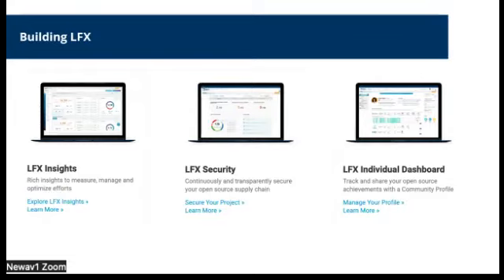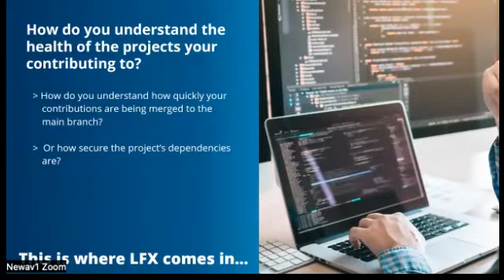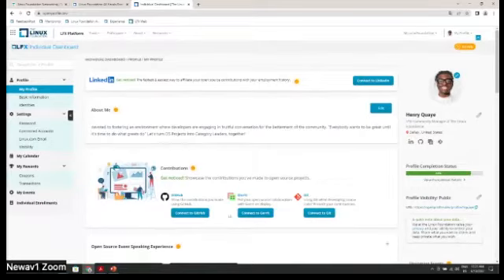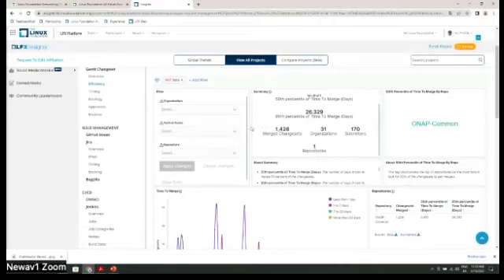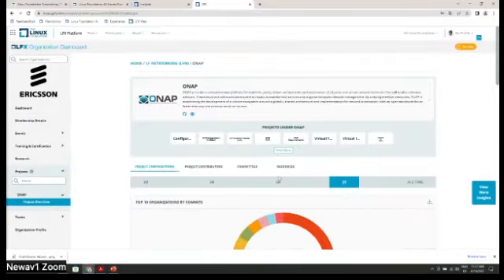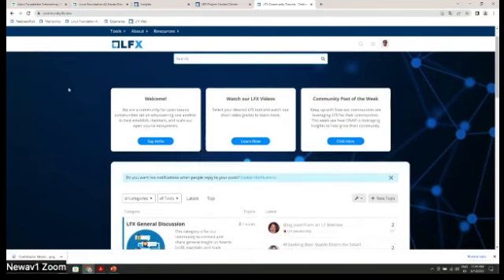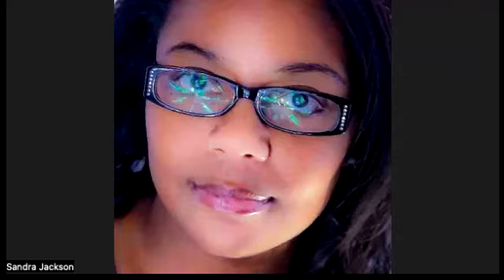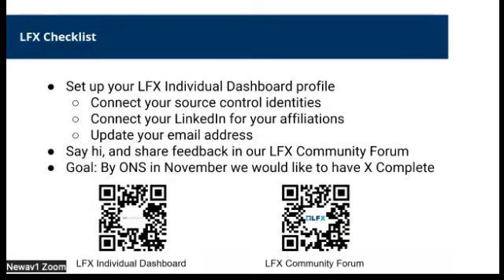The LFX Dashboard Tool Suite and Community Review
The LFX tool suite has been designed to support the various project communities of the Linux Foundation. LF Networking has been at the forefront of driving end-user requirements into LFX. We’ll give you a brief overview of the tool, show you how to update and leverage LFX, and hold a Q&A.